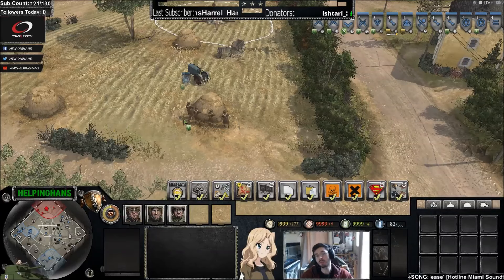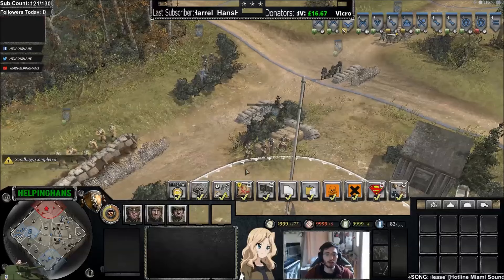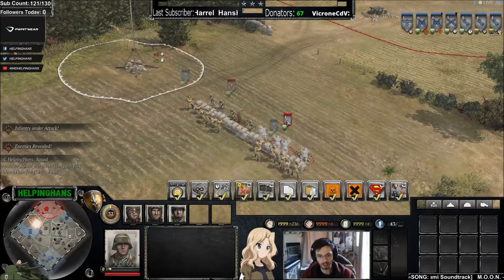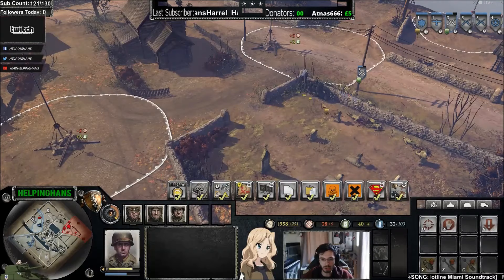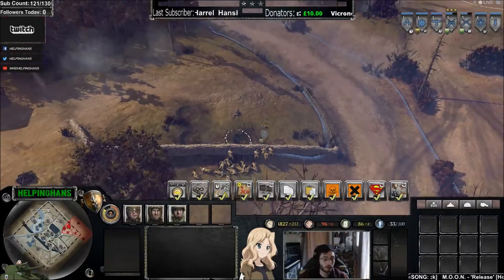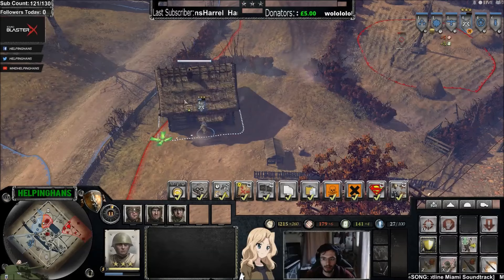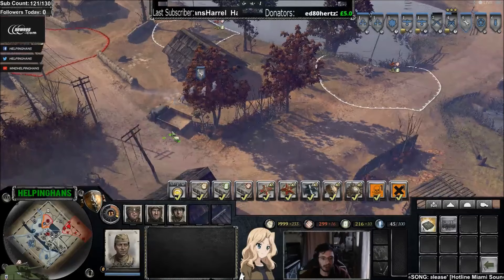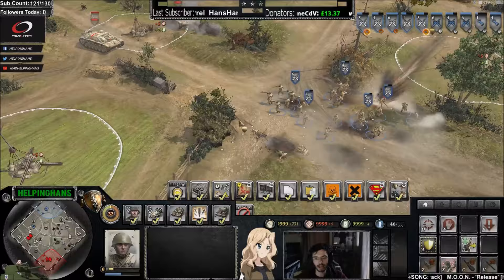CoH2 Tip of the Week #14 Cover and Range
Tips on cover and range.